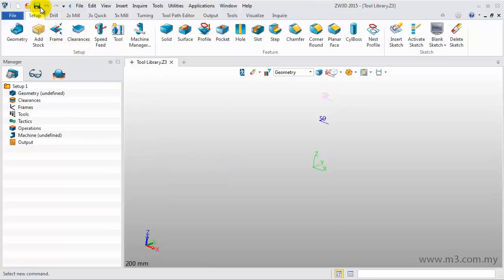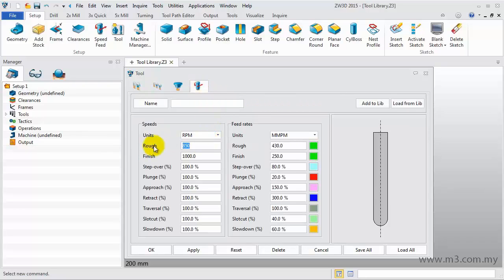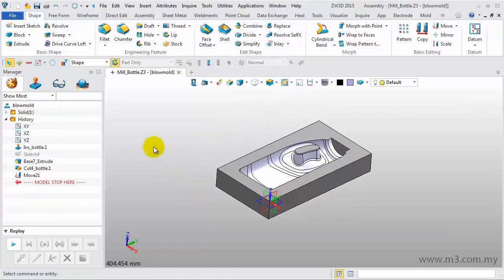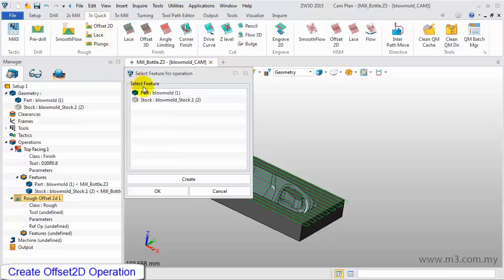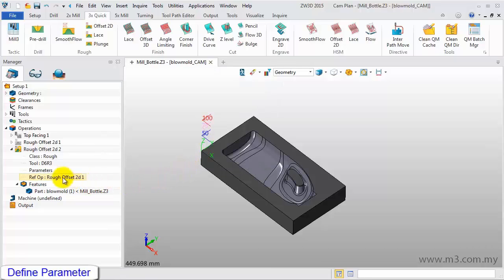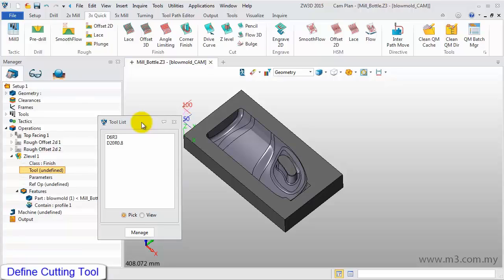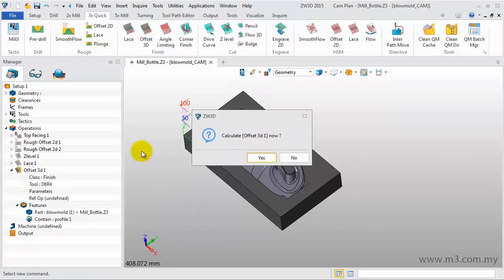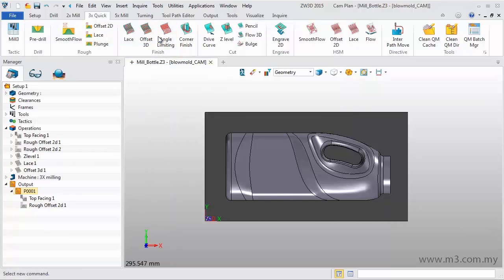0500_ZW3D CAM 3X Milling - Case Study_01